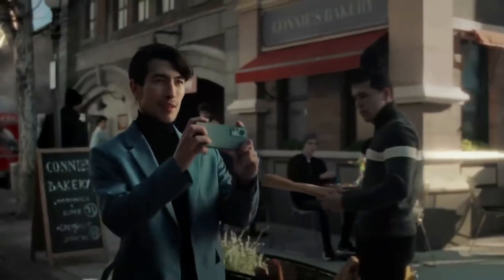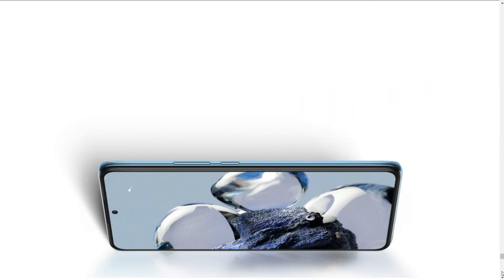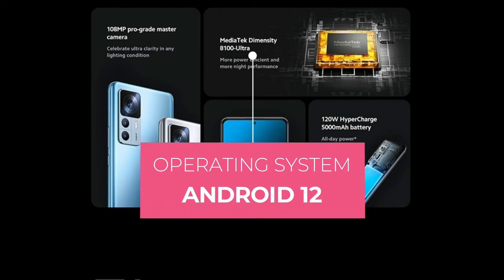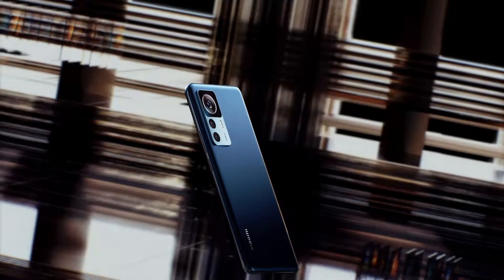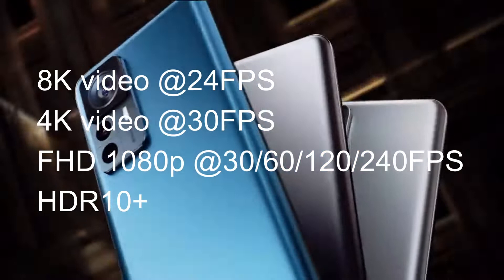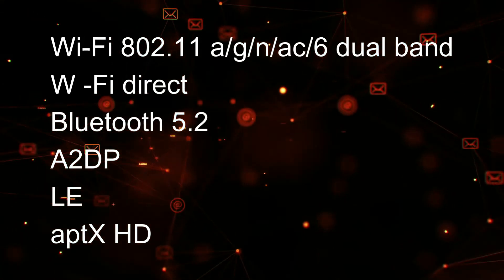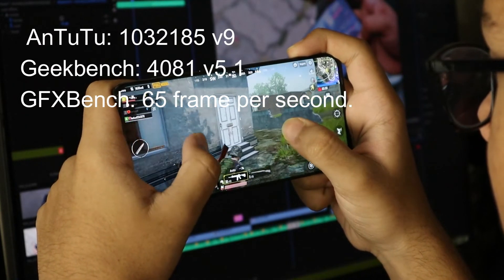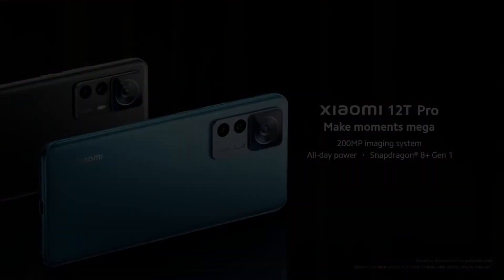Xiaomi 12T Pro Review, the king of camera phone in the market, Price Reveal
In this video we talk about the latest Xiaomi smartphone, the Xiaomi 12T pro that has a very high camera resolution of 200MP. This is the best camera phone ever for photography and videography enthusiasts.

Other related topics:

Xiaomi 12t pro unboxing
Xiaomi 12t pro review
Xiaomi 12
Xiaomi 12 lite
Xiaomi 12 pro
Xiaomi 12s ultra
Xiaomi phone
Xiaomi phones price list Philippines 2022
Xiaomi 12t pro price Philippines

© Licence ▼

📣 IMPORTANT ▼